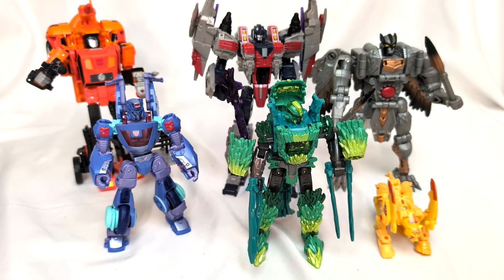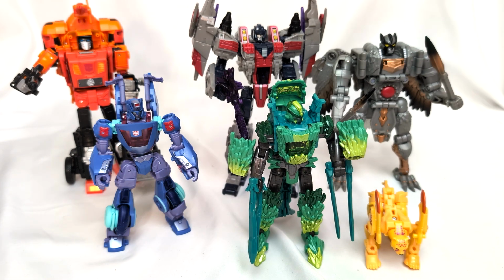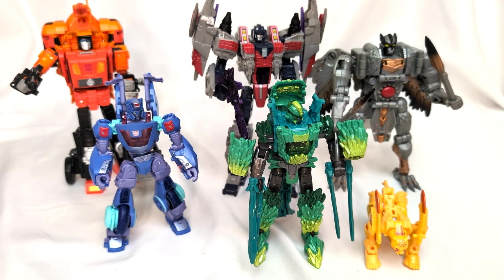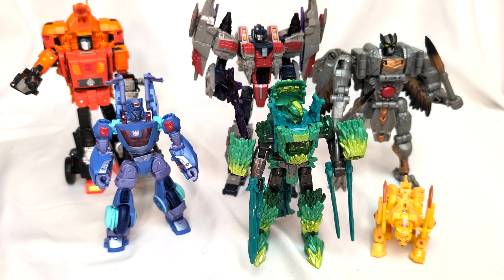Conversion Conversations: Transformers Generations Legacy United Wave 2 Overview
Today Cameron is looking back on Transformers Generations Legacy United Wave 2 and sharing his thoughts on the wave overall (Minues Gears) and what he hopes for in the future of Transformers Generations Legacy United! So this will involve quick discussions of Transformers Legacy United Beast Machines Universe Cheetor, Cyberverse Universe Chromia, Infernac Universe Shard, Beast Wars Universe Silverbolt, Cybertron Universe Starscream, G1 Universe Triple Changer Sandstorm. Let's reflect on what works, what didn't, and what could still be improved!